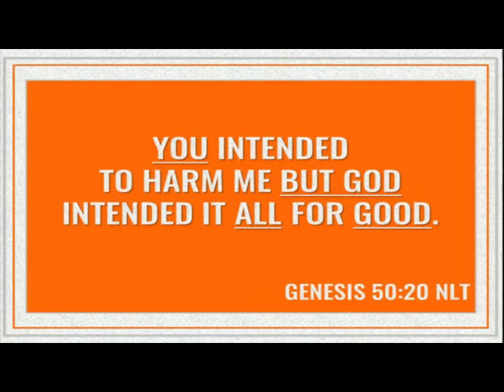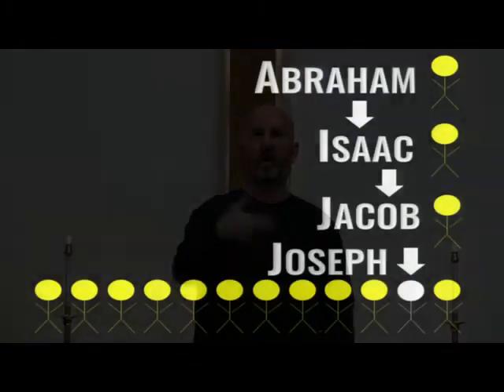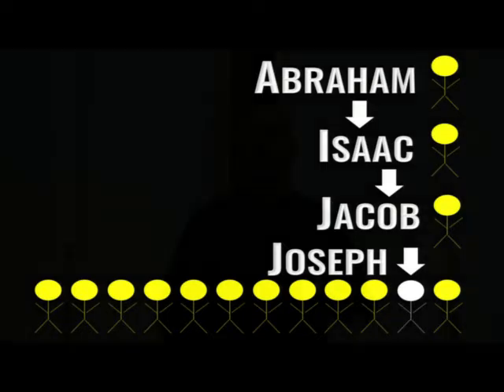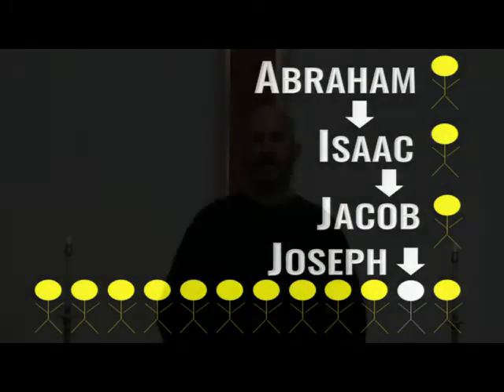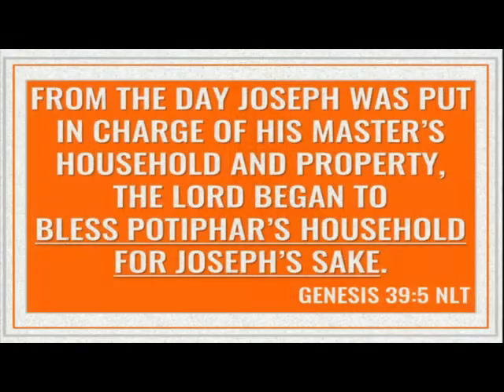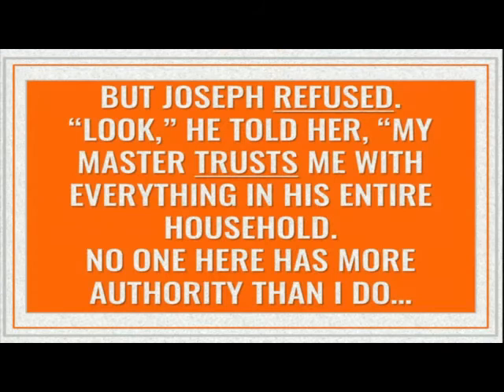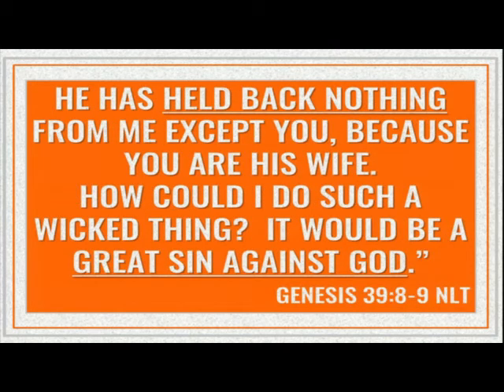HCC Online Campus - Sunday, January 24, 2021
Connect with HCC for part 2 of Better For It - We don’t always get to choose our circumstances, but we do have the ability to choose our responses.  There is a response that has the potential to reverse the natural course of things – but the response itself requires determination and intentionality because it isn’t natural at all.

Next Step Conversation Guides for further connection can be found by visiting,

If you would like to contribute financially to HCC's mission of inviting people into a growing relationship with Jesus Christ,

Follow along and take notes with the YouVersion Bible App event,